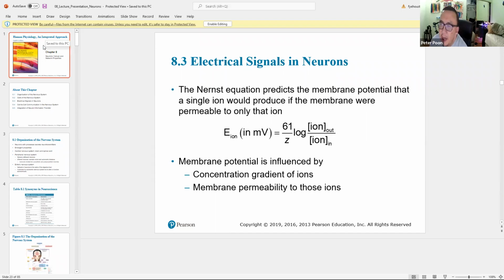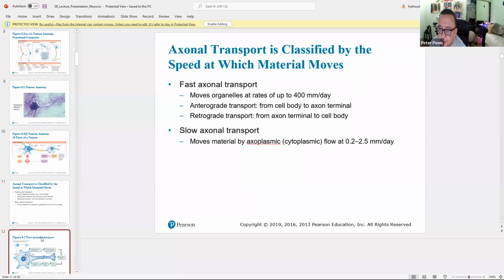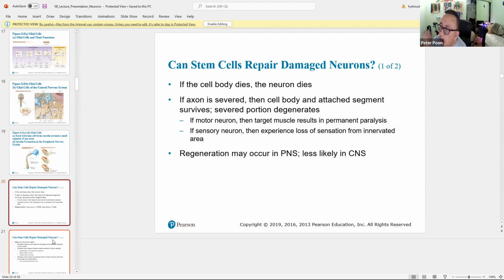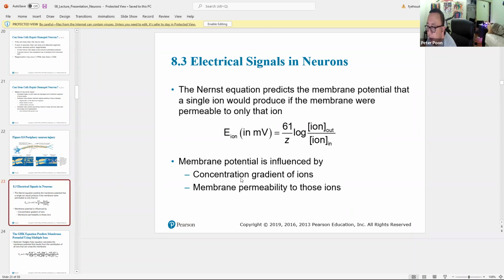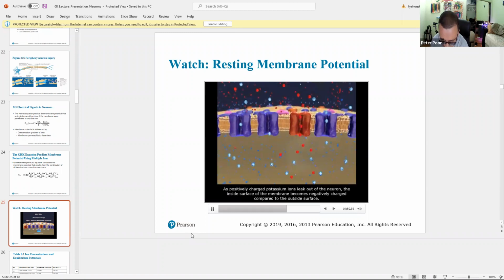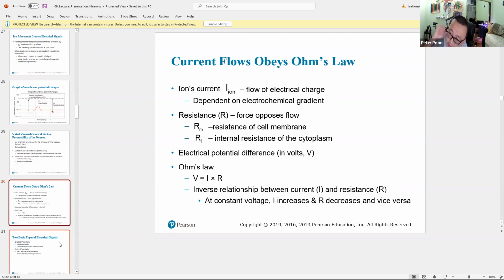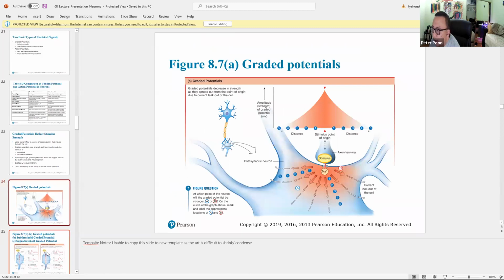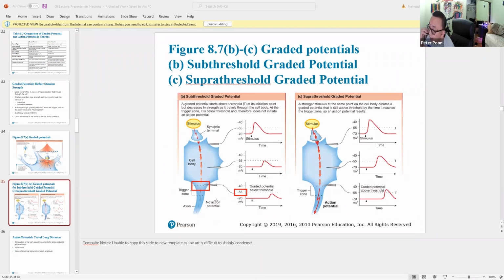Chapter 8 part I